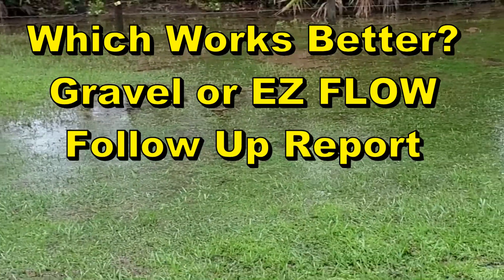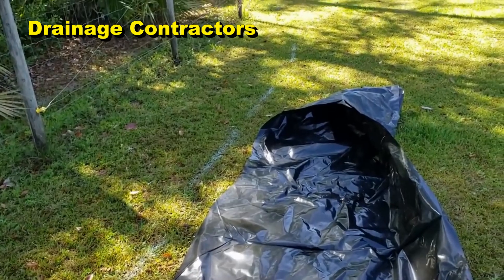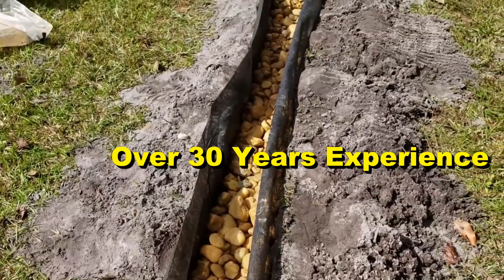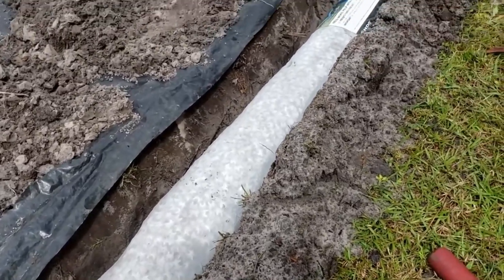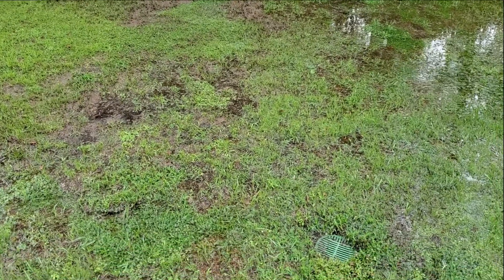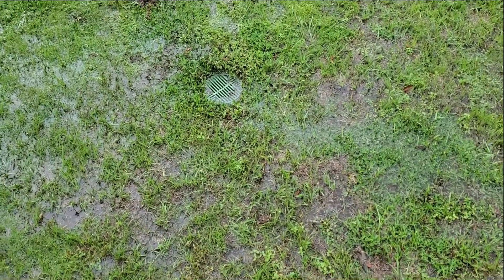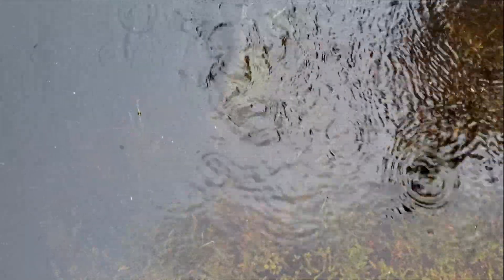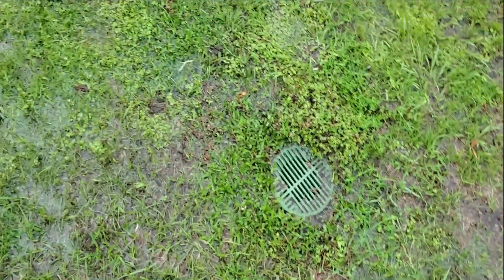French Drain, 2 Great Systems, Watch Which One Works The Best?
French Drain follow up. After huge thunderstorm, 5 inches in less than 30 minutes. Yard floods. The 2 systems work great, but which one works the best? French Drain, Perforated pipe surrounded with geo fabric or EZ FLOW DRAIN PIPE.

Both systems remove water. The gravel side is much slower because the non woven, hole punched fabric gets packed with soil and sand, but it still works. just very slow.

Be sure to watch why you NEED a CATCH BASIN in the Next Video and See an actual FLASH FLOOD and how it build up.

Rainwater Drainage News -
Finally! The Most Complete Rainwater Drainage video on YouTube. Everything from buying a shovel and calling 811, Materials, Trenching, How Deep, Discharge to daylight. Perforated pipe surrounded by gravel, Catch Basin, Downspout Drains, Gutters, Basement Waterproofing, Crawl Space Waterproofing, Interior and Exterior Waterproofing and So Much More!

Complete How to for Rainwater Drainage, Part 1. Ground Work. Apple Drains and AppleDrains.com has log been the industry leader of DIY French Drain Video. We are building the COMPLETE How to for Homeowners and Contractors showing the Professional Tips and Instruction for every part of the Rain RAINWATER DRAINAGE SYSTEM.

Apple Drains

Flora and I have been creating video from the Philippines and sharing with everyone. Learn how to do things yourself! The Filipino People are VERY SELF SUFFICIENT. Its wonderful to watch and learn how they do things.

I created a YouTube channel for Frezelda and will be posting more How to and you can Follow her and see some of the most beautiful unknown beaches in the Philippines!
Here is a link to her channel. No content yet, but I hope everyone subscribes. She will be posting very soon!
Island Girl Frezelda
COMING SOON!

Apple Drains has More How To Video than any other Channel on YouTube! We do much more than talk about it We Show you how to install, Create, and Build!

French Drain is Perforated Pipe Surrounded by Gravel. It Collects Subsurface Water. Catch Basin Collect Immediate Surface Water Run off.

Apple Drains
Drainage Contractors

Coming Soon
Atlanta GA Office

YES!

french drain, catch basin, Apple Drains, flash flood